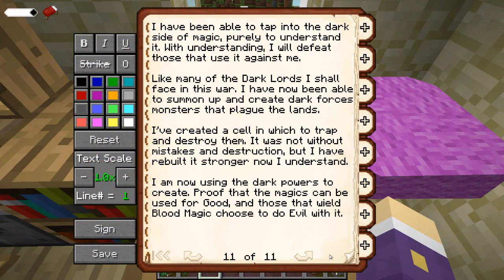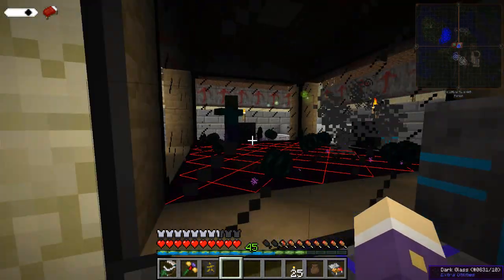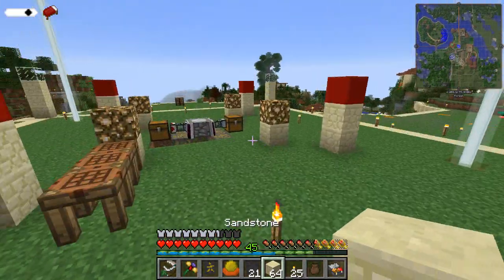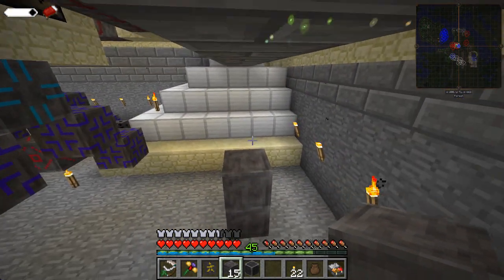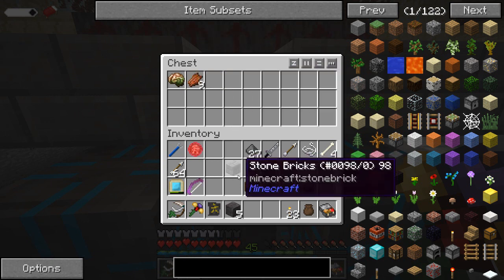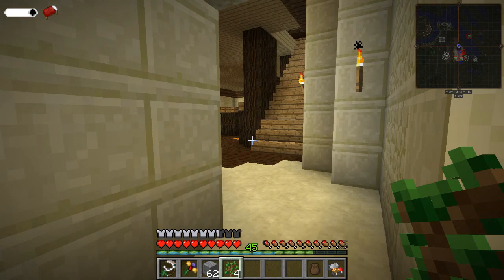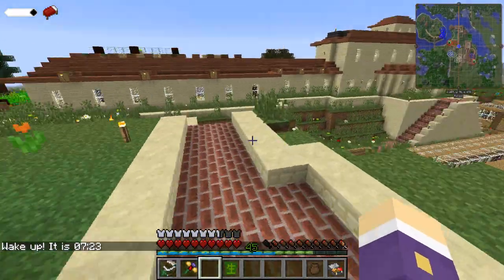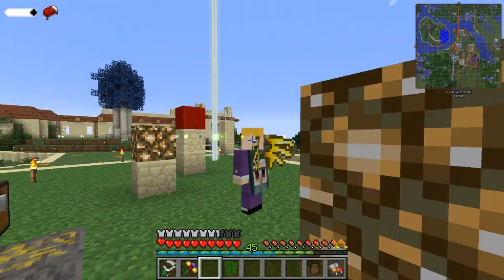[Lets Play] Magic Farm 3 :: E64 - Well of Suffering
An ongoing story that is now into Season 3 - the tale of a Druid (Magic User dedicated to Nature) and his life challenges. This Season we are following the A Druid on his quest to harvest all the food his people need to survive the great Famine, just the start of the Apocalypse.